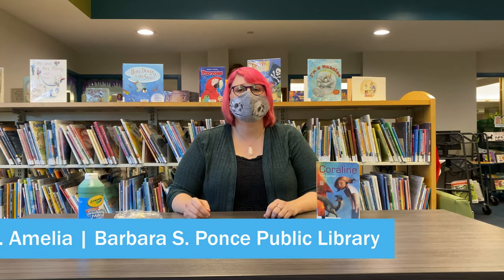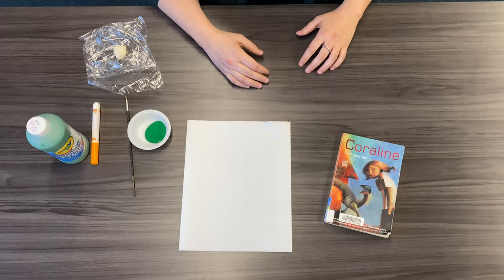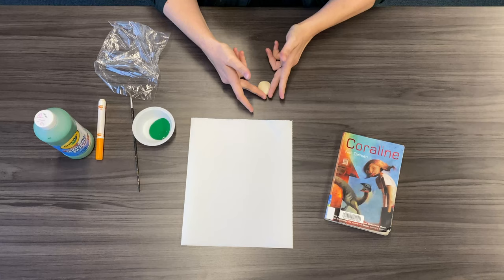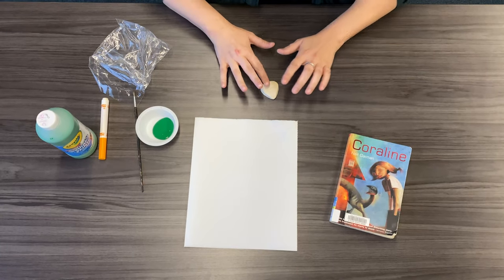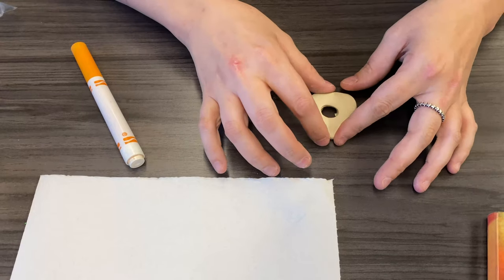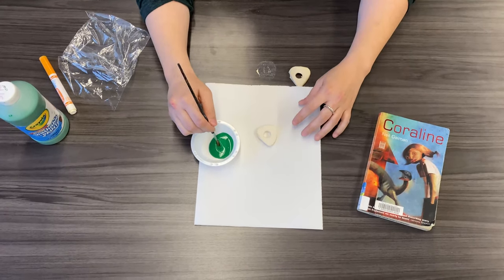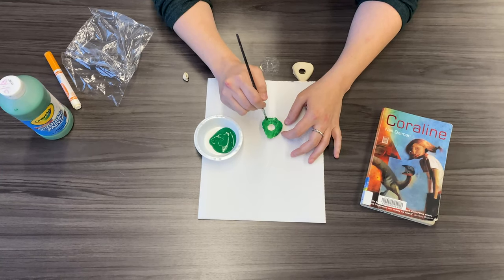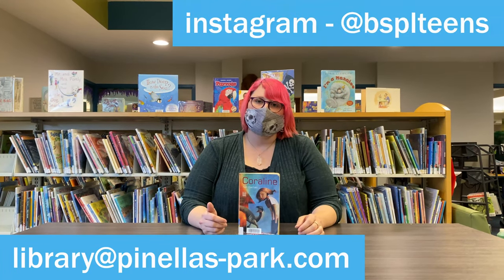Summer Grab Bag | Coraline's Seeing Stone | Gr. 6-12 | Week 4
Watch Ms. Amelia demonstrate how to make your own Seeing Stone from our Coraline themed bag for grades 6-12, available while supplies last, from June 29nd – July 2nd.

Summer Reading Grab Bags are available at the Barbara S. Ponce Public Library inside the library or at curbside by calling us at to arrange for your same day pick-up. Curbside is available, by appointment only, Monday - Friday from 10am - 5pm.

Each week the bags will be filled with different stories, crafts and activities and available for Early Childhood (ages 0 – 5), Gr. K – 2, Gr. 3 – 5, & Tweens and Teens.

Join our Summer Reading Challenges on Beanstack and log your reading and activities which counts toward earning virtual badges and raffle prize entries at bspl.beanstack.org